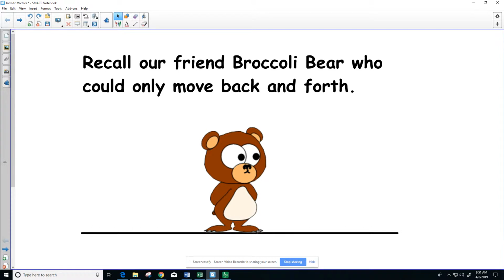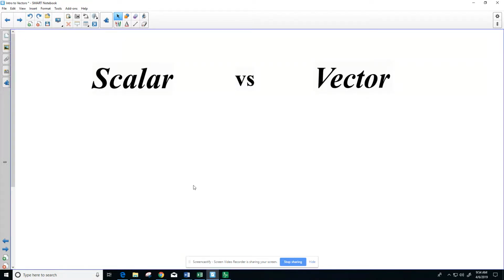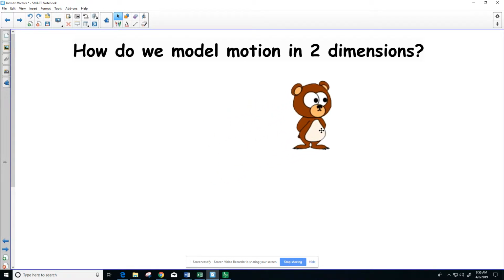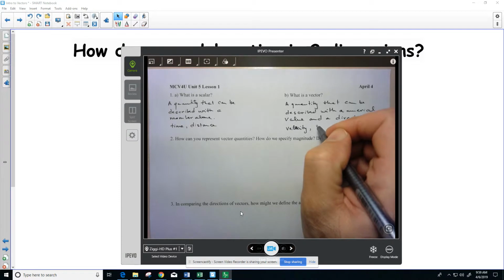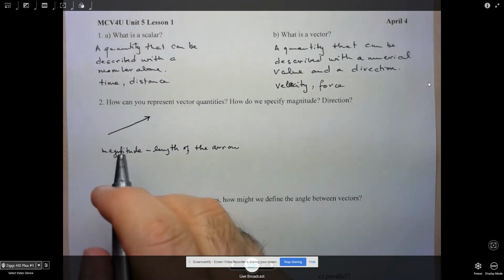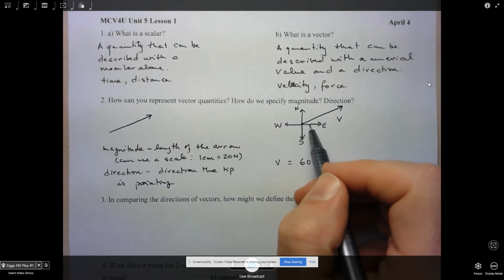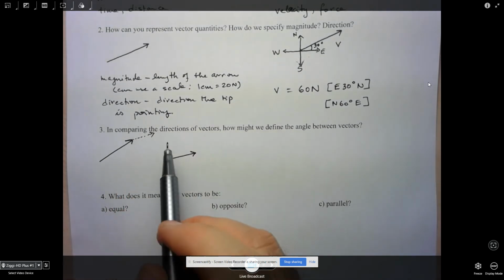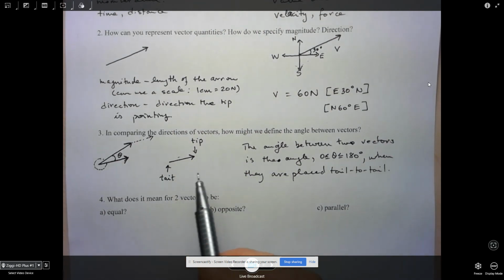MCV4U U5 L1 Part 1